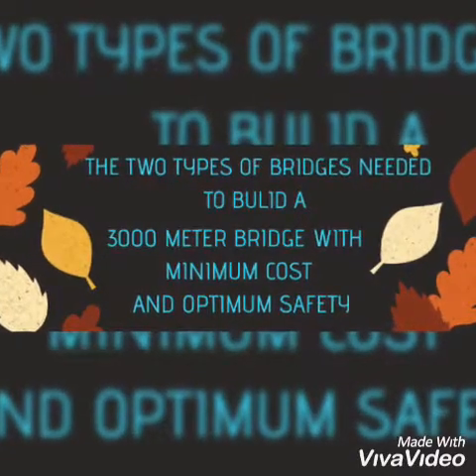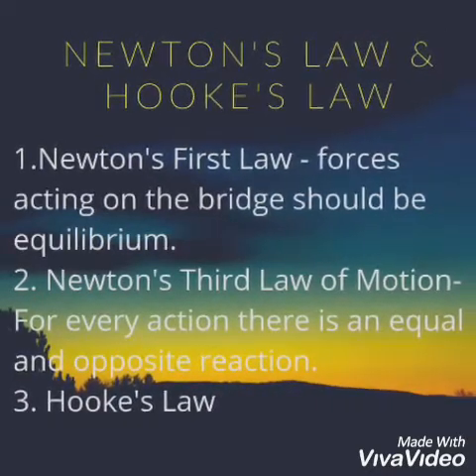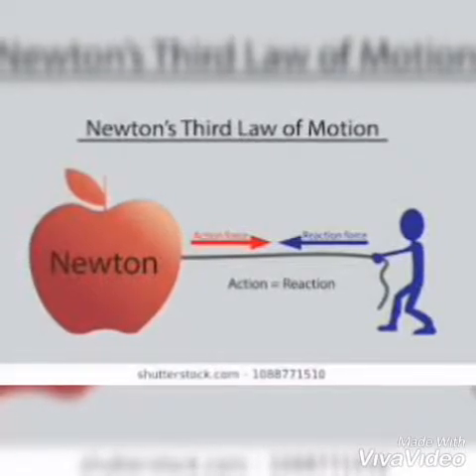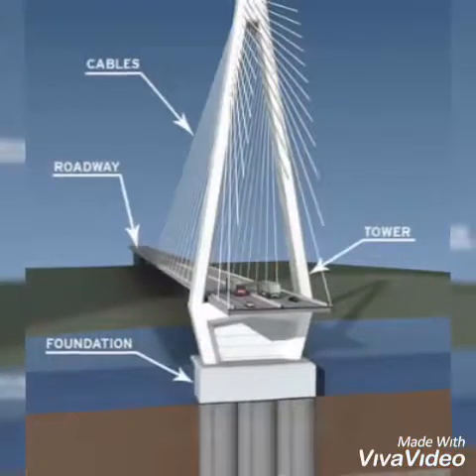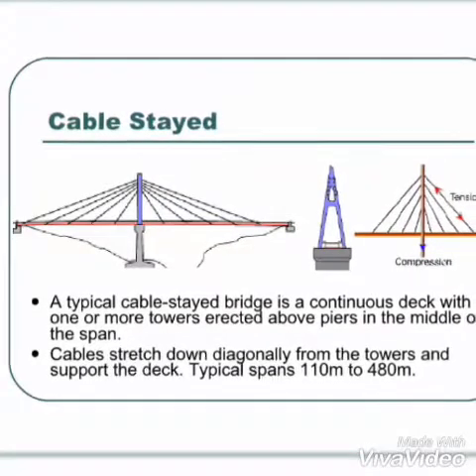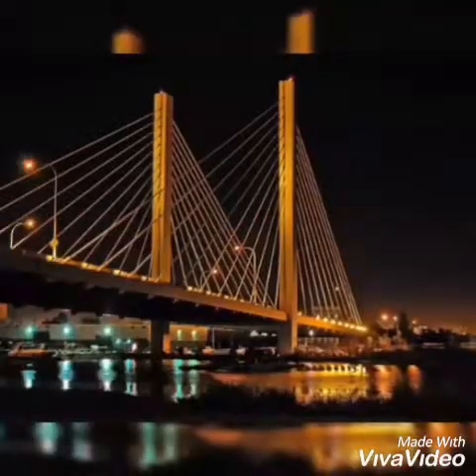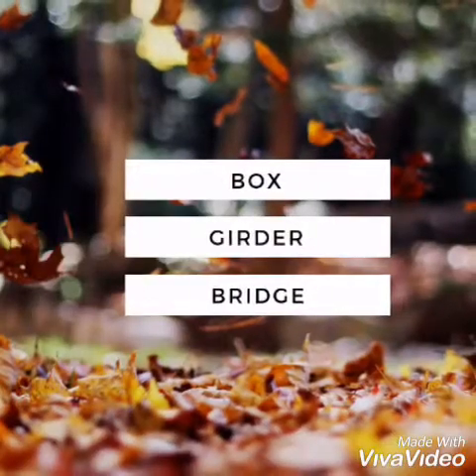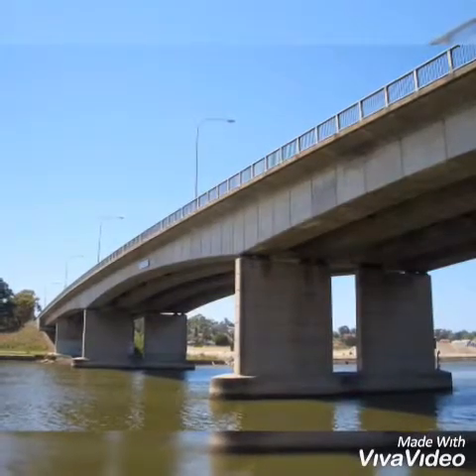The two types of bridges needed to bulid a 3000meter bridge with minimum cost and optimum safety